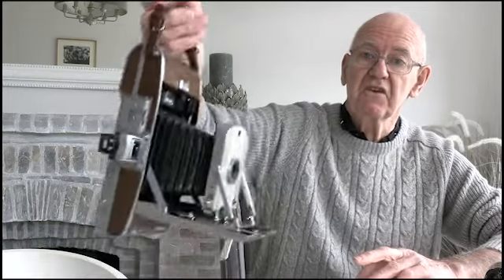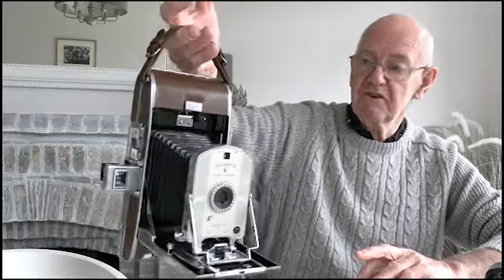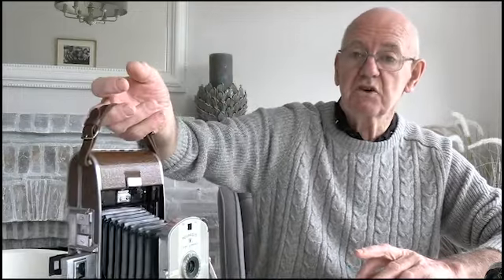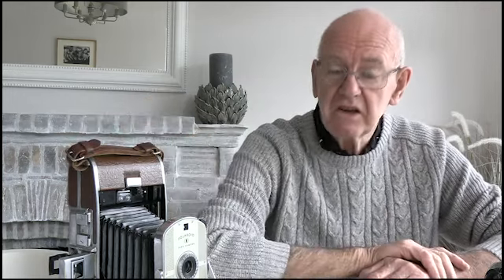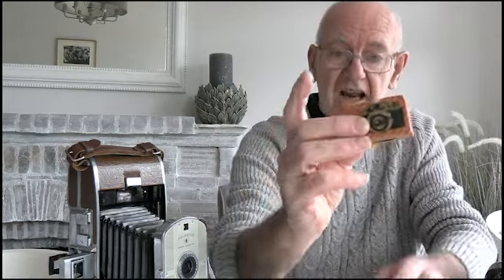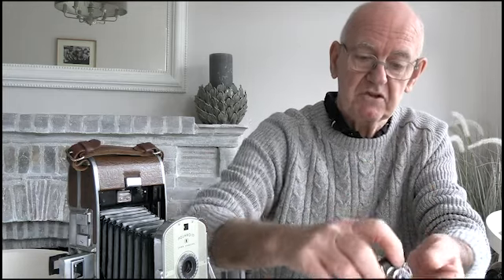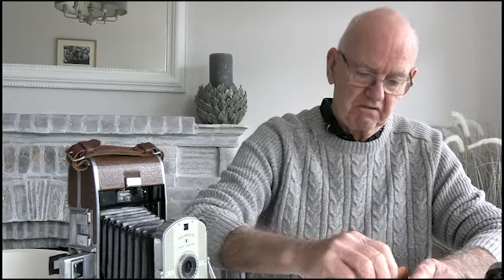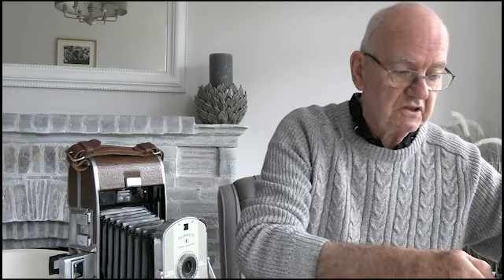Camera collecting With Phillip McCordall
A quick look about my camera collecting  tutorials,  telling you what to expect to see in the upcoming videos.